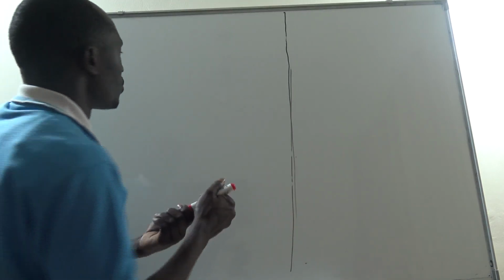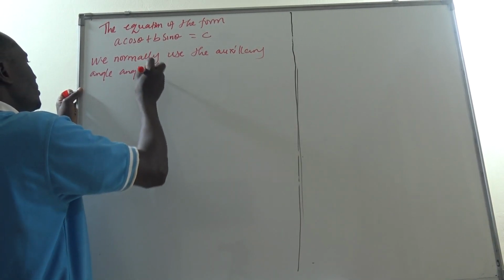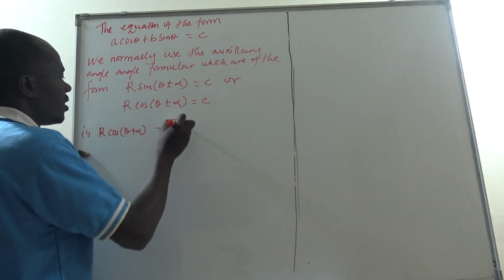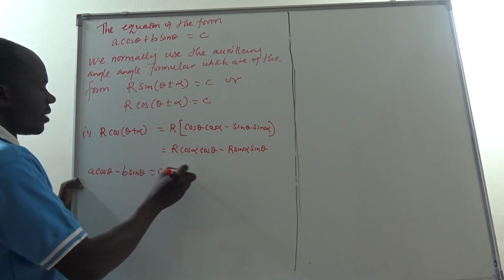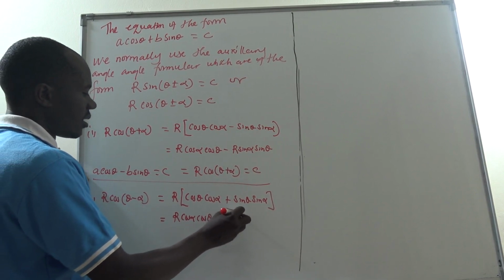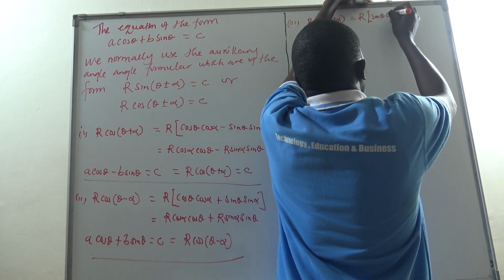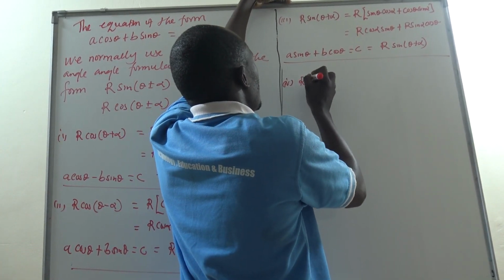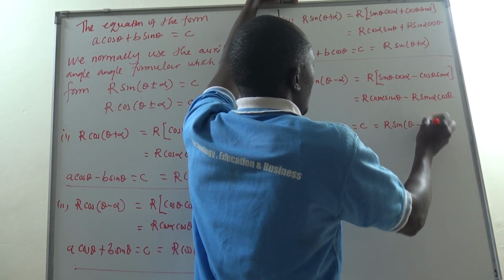AUXILLARY ANGLE FORMULA